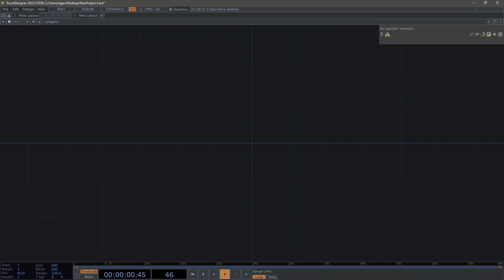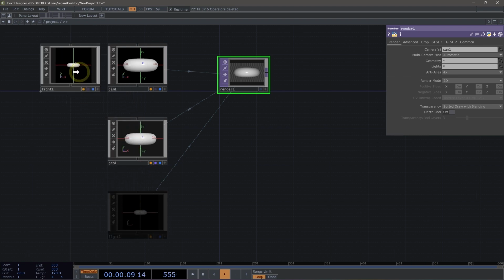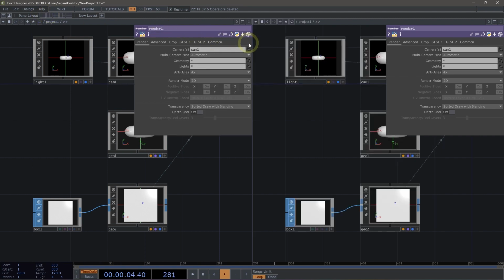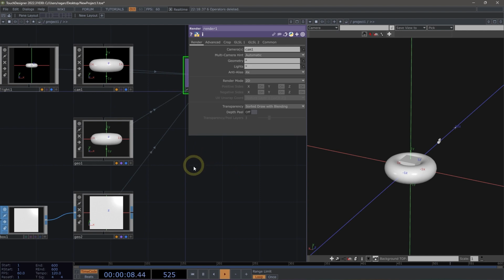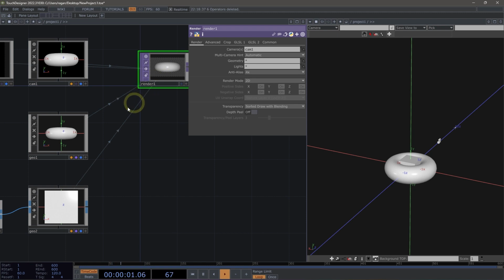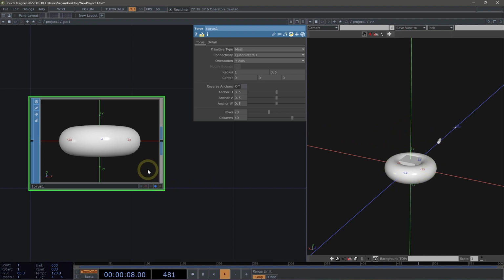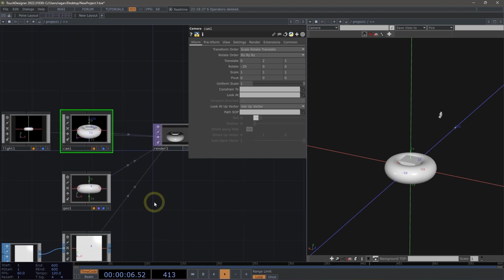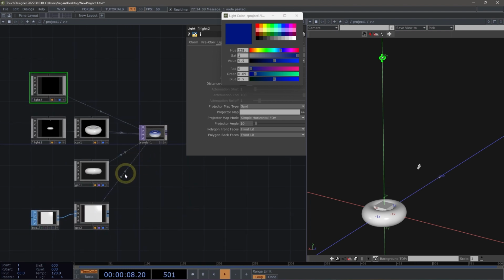Basic Render Setup